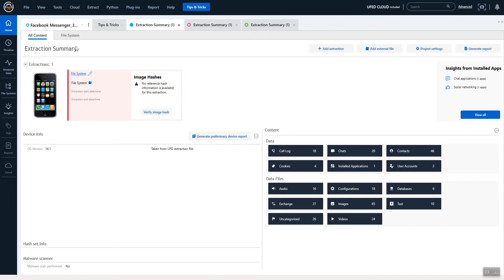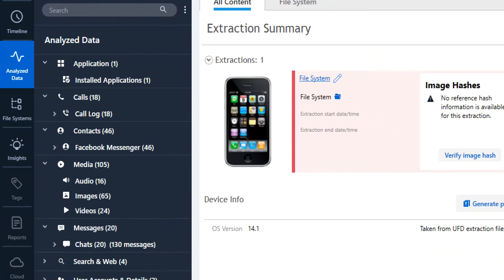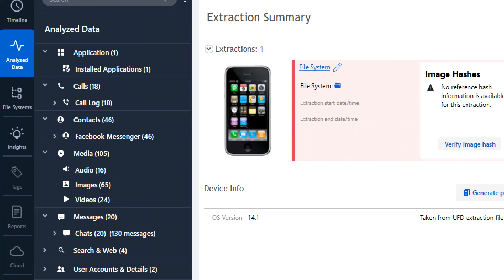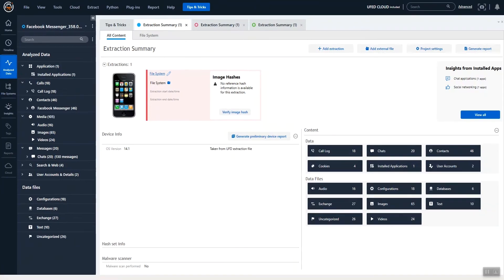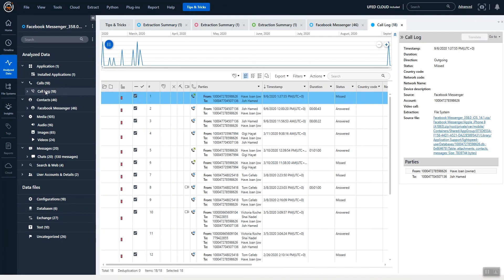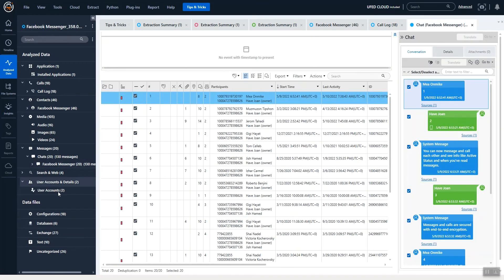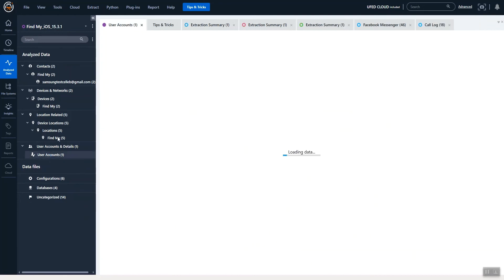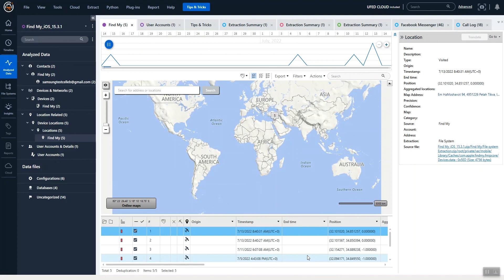How to Use Call Logs, Location Data and more for iOS Forensics - Physical Analyzer 7.57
In this episode, we will be highlighting the additional features built into Physical Analyzer version 7.57.

This includes everything on your wish list from relating to applications that weren’t fully supported previously to finding my locations on iOS devices.